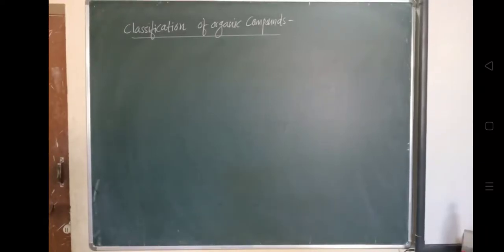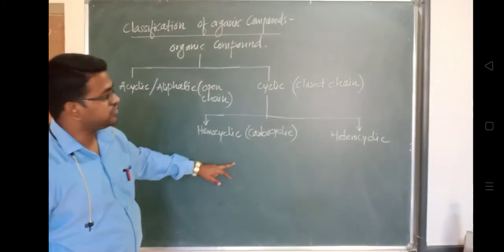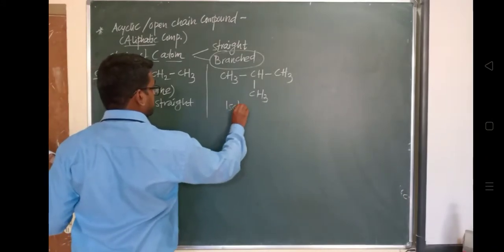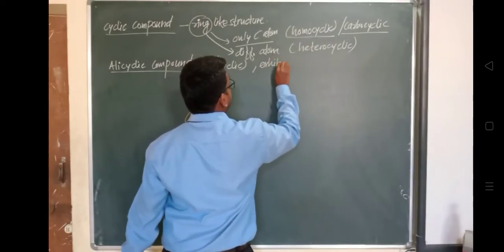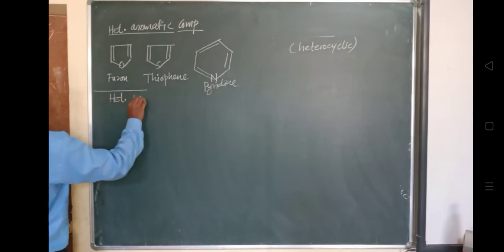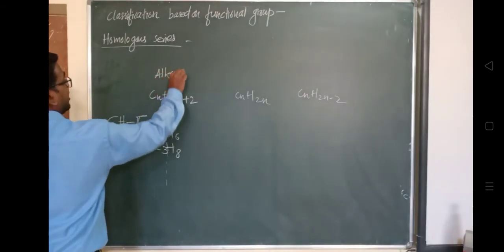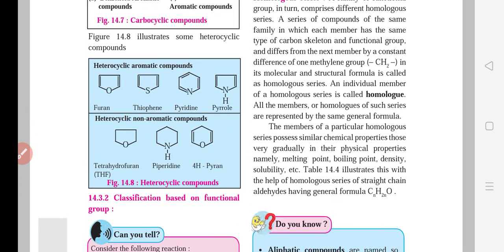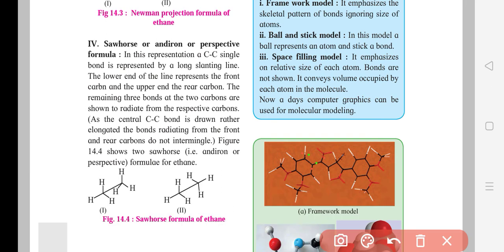Classification of Organic Compounds